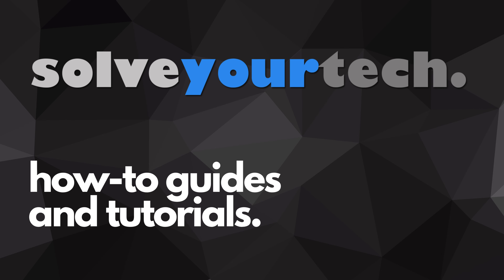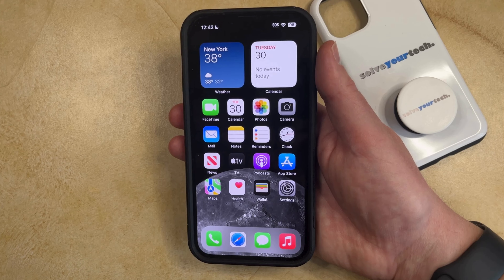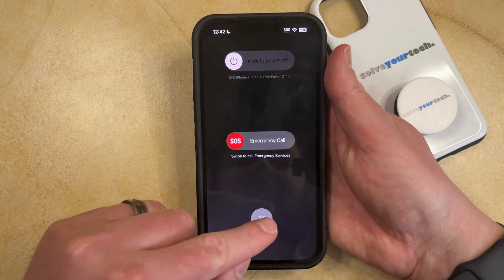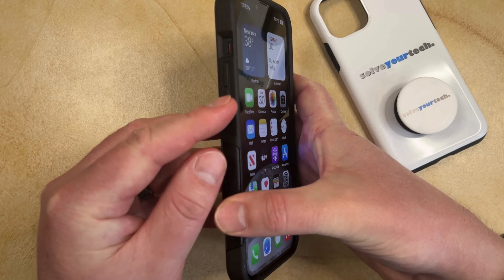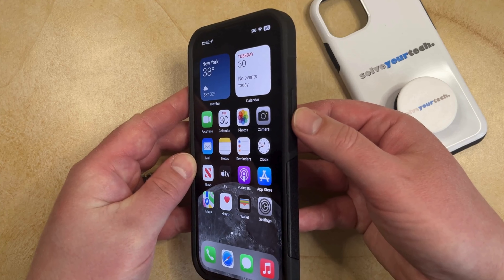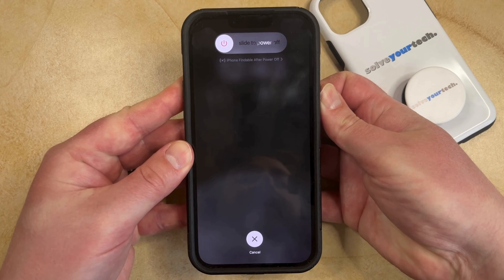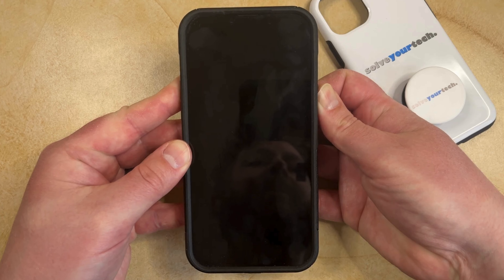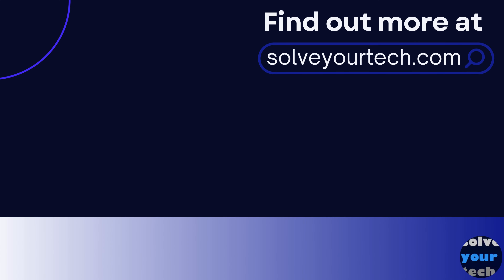iOS 17: How to Force Restart iPhone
This video will show you how to force restart iPhone in iOS 17. Once you complete this tutorial, you will know how to force your iPhone to restart if the screen is frozen or unresponsive.

You can do an iPhone force restart with the following steps:

1. Press and release the Volume Up button.
2. Press and release the Volume Down button.
3. Press and hold the Power button until you see a white Apple logo, then release the Power button.

Note that you need to complete this sequence rather quickly.

00:00 Introduction
00:15 iOS 17 How to Force Restart iPhone
01:40 Outro

Related Questions and Issues This Video Can Help With:

- iOS 17 How to Force Restart iPhone Mini
- iOS 17 How to Force Restart iPhone Plus
- iOS 17 How to Force Restart iPhone Pro
- iOS 17 How to Force Restart iPhone Pro Max